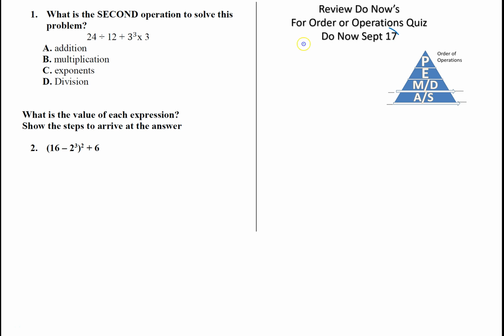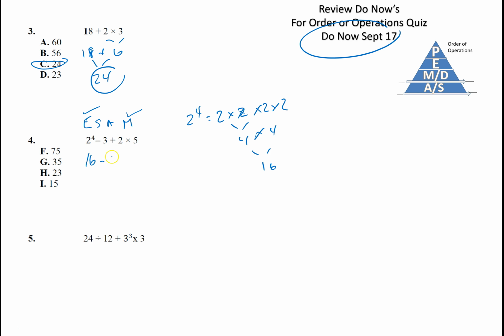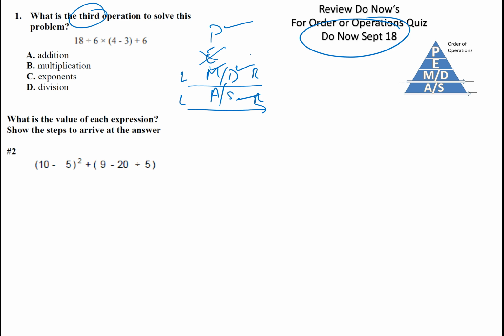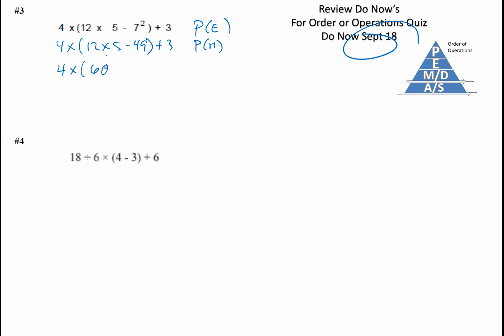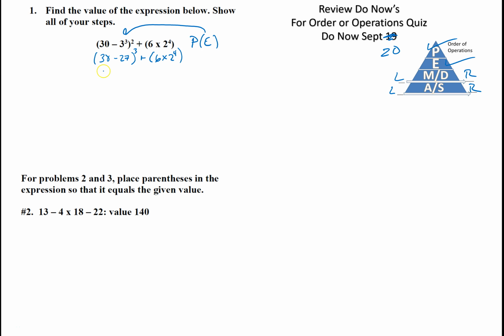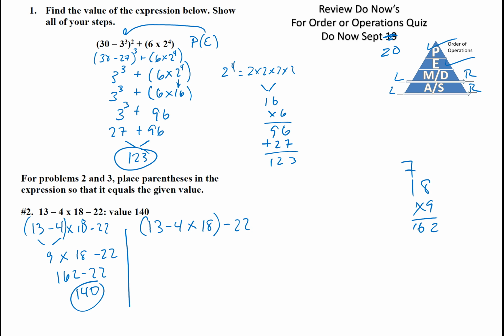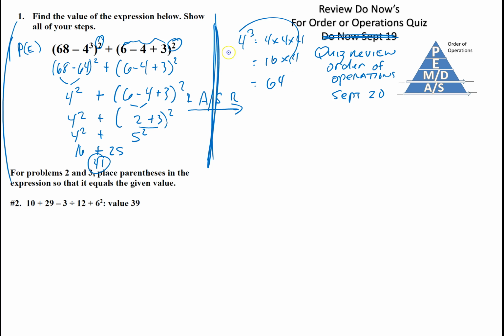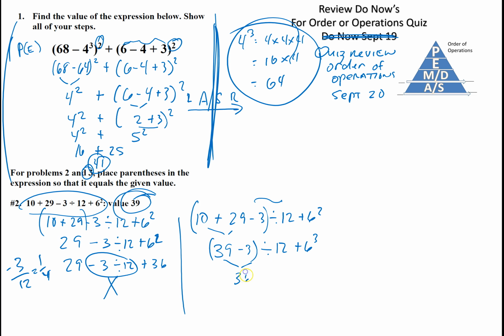Order of operations review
A review of the do now's from Sept 17 to Sept 20
Use to review for Order of Operations quiz